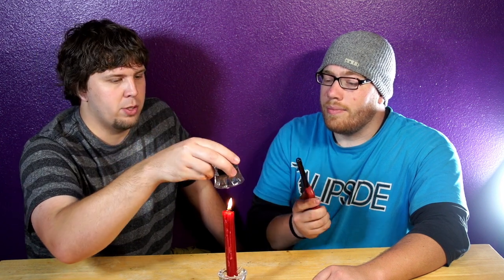How To Light a Candle Like a Boss (480 FPS Slow Motion)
Well this was a fun experiment. Feel free to try this at home and leave some video responses! Make sure to tune in every Tuesday and Thursday for new slow motion episodes!